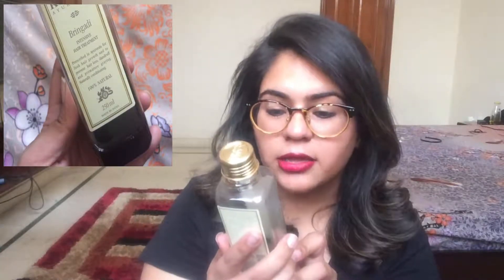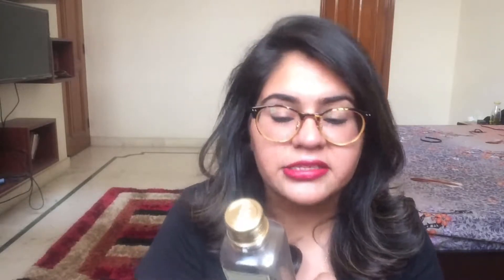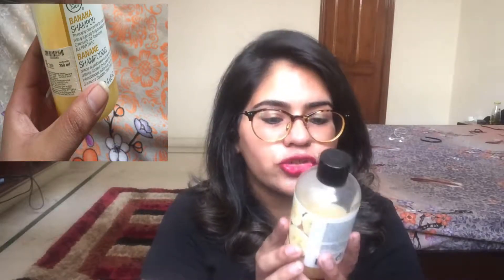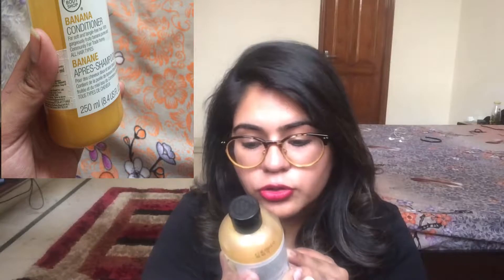Hair Care Routine for Dry Colored Hair|| Tips and Tricks || Ayushi.!!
Hi Guys.

Today's video is going to be about the hair care routine I m currently loving it and the products I'm using for my hair .
This is a short and quick hair care routine which I follow every 2-3 times a week.

Below are the products mentioned.
Kama Ayurveda Bringadi Intensive Hair Treatment,250 ml  -INR 1050

Kama Ayurveda Bringadi Intensive Hair Treatment, 100ml  -INR 545

The Body Shop BANANA Shampoo 250 ml (8.4 fl oz)  INR 795

The Body Shop BANANA Conditioner 250 ml (8.4 fl oz)  INR 795

Tony & Guy Glamour Serum Drops , 30 ml    INR 600

Shop Tony & Guy products

I will do a hair spa routine also sometime soon -the DIY as well as the market one and keep you updated abt the same.

Bye Guys,
Ayushi .!!